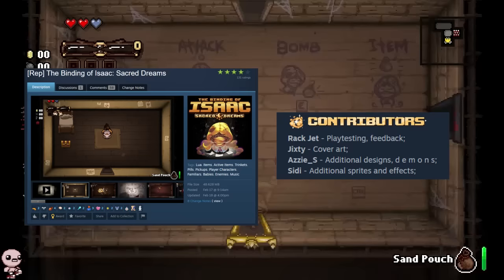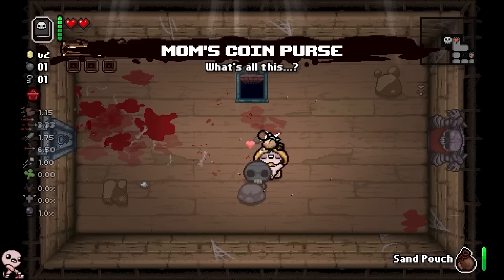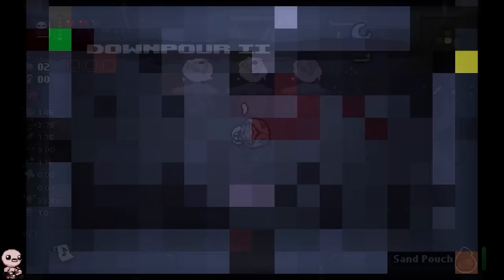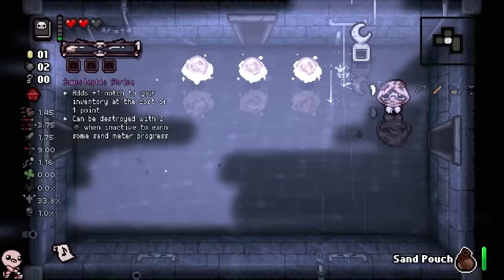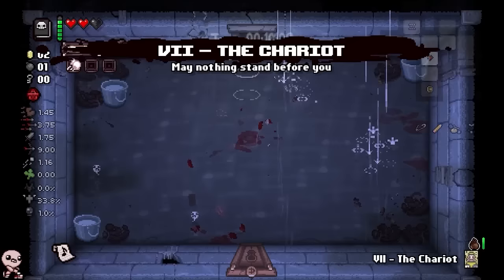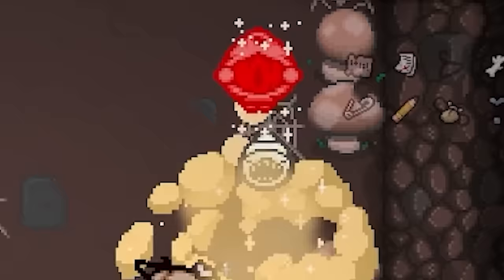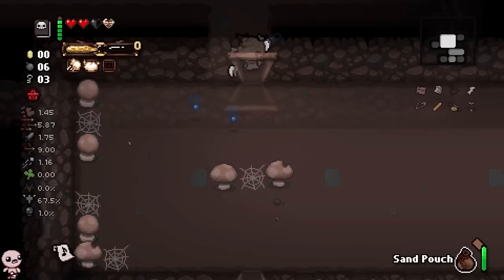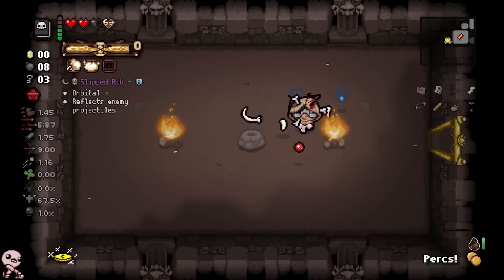This New Character Changes EVERYTHING!!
the greatest death item in the history of isaac